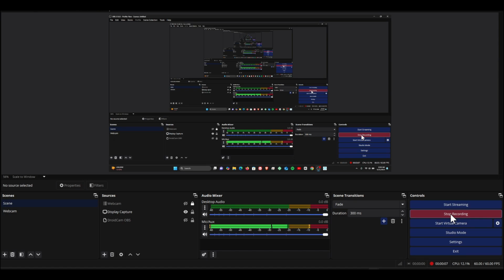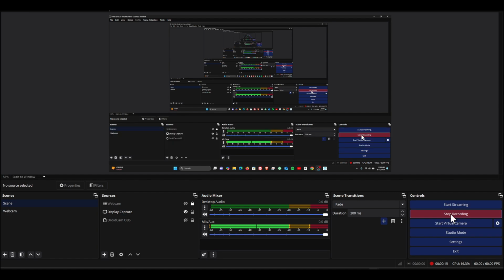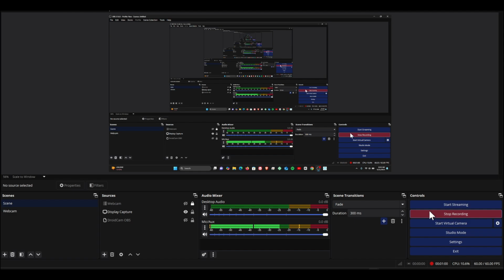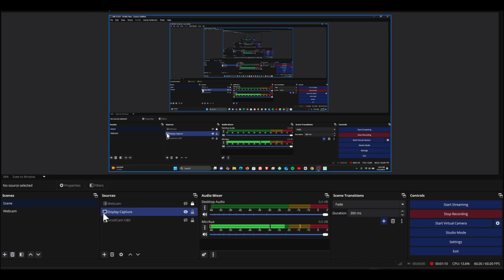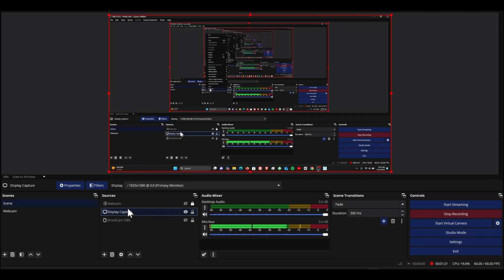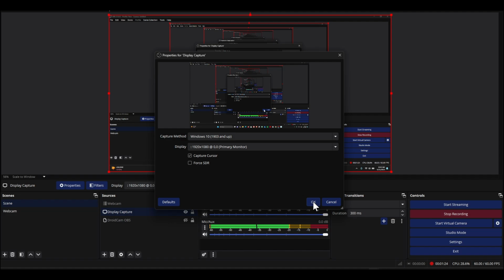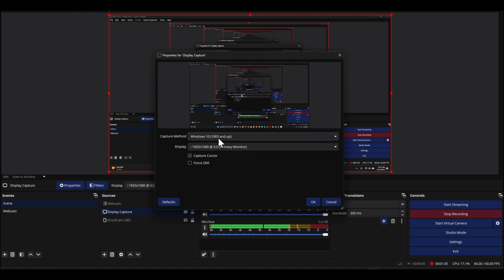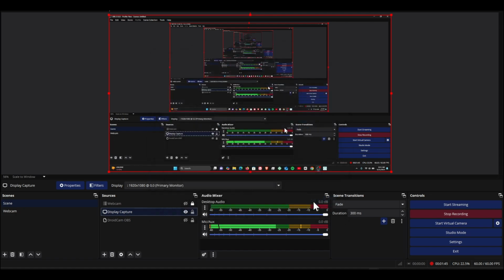How to Fix OBS Not Recording the XBOX Game Bar on Windows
If you are experiencing trouble capturing the Xbox Game Bar on Windows 11 with OBS, You're not alone. In this video, I will show you a step-by-step fix to solve the issue where OBS fails to detect or record the Game Bar overlay, whilst recording everything else. Whether you're trying to stream gameplay, record performance metric widgets, or capture tutorials, this solution will help you get things working smoothly again.